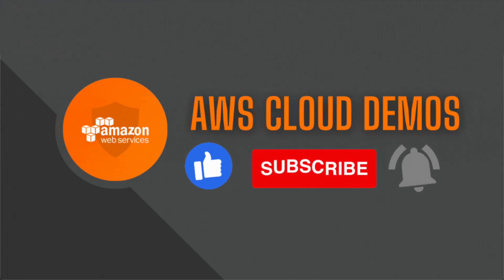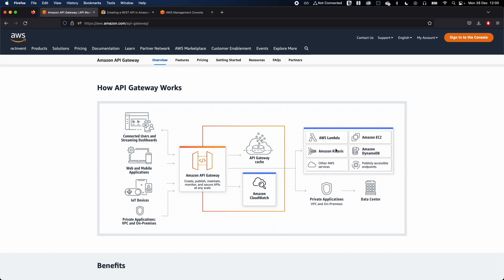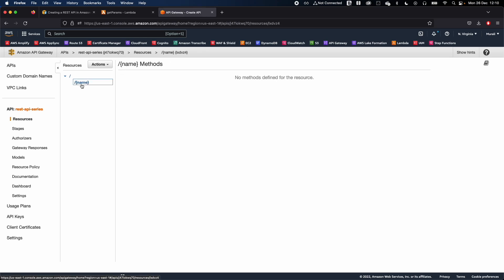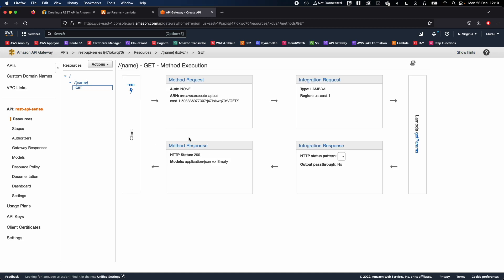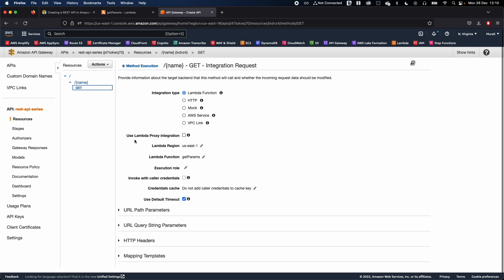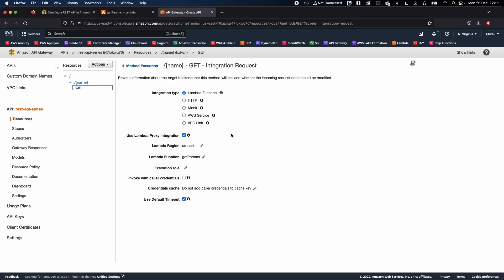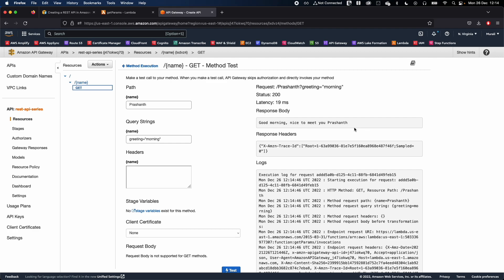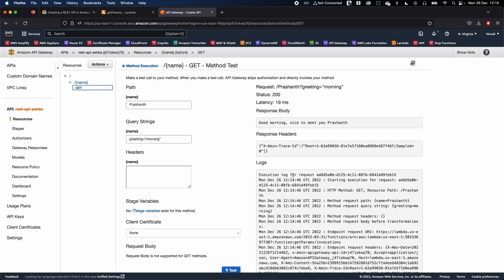Master API Gateway and Lambda Integration with Query Strings and Path Parameters (part 1) 🚀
In this video, we're going to learn how to use Query Strings and Path Parameters with our Lambda Functions to create sophisticated and dynamic API Gateway endpoints.

By the end of this video, you'll be able to create powerful and efficient API Gateways with Query Strings and Path Parameters! If you're looking to learn more about API Gateway and Lambda Integration, then this is the video for you!

Api gateway 🚀